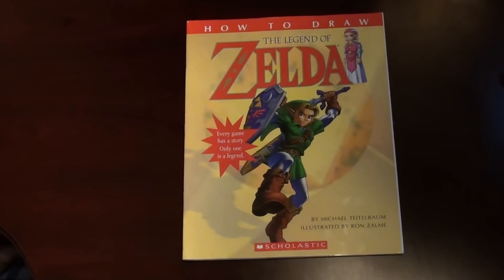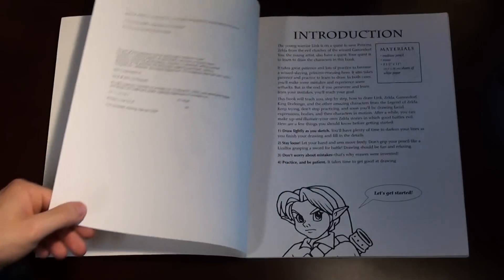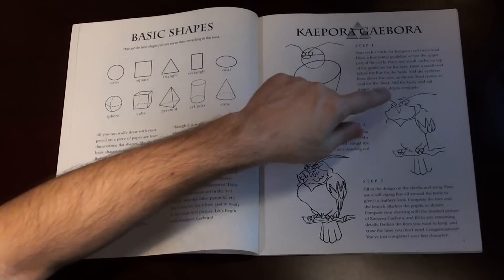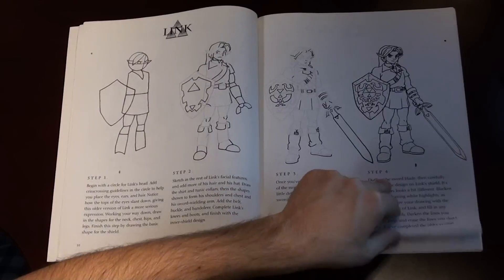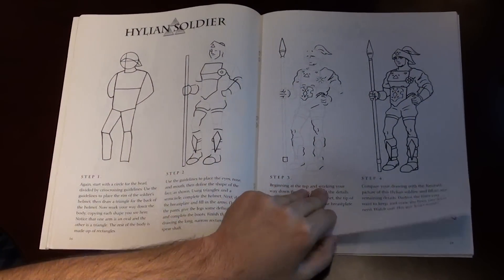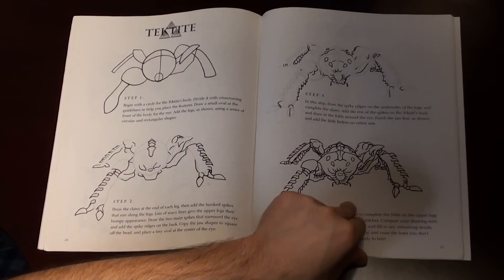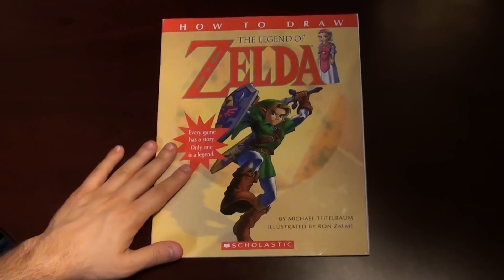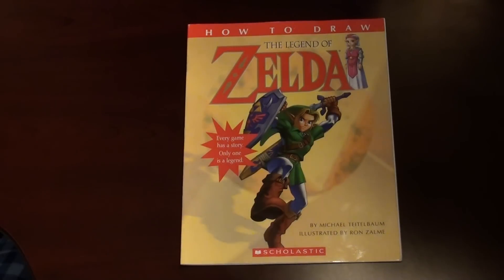Mas' Zelda Collection 026 - How to Draw The Legend of Zelda